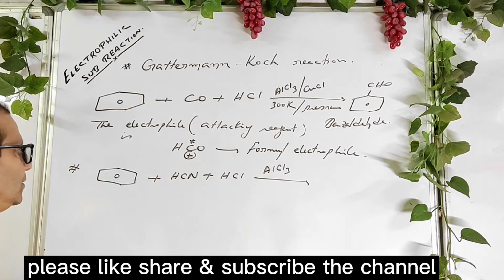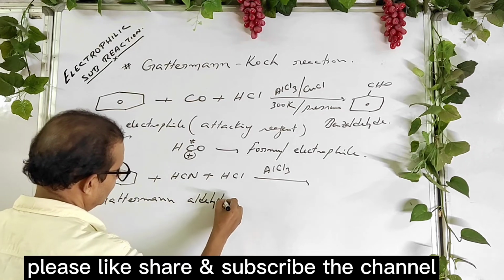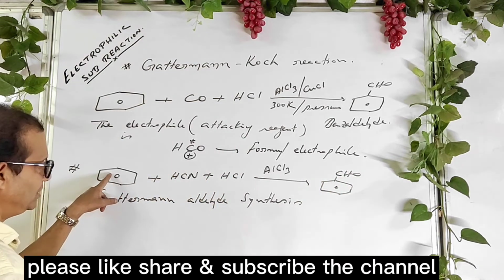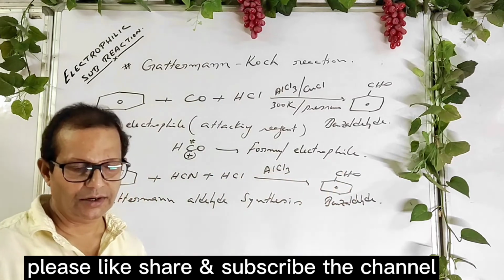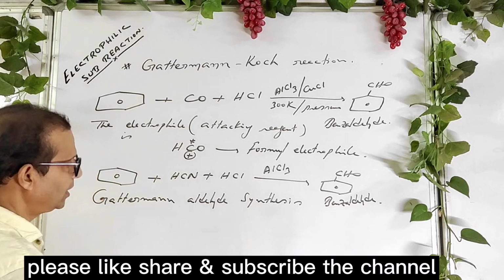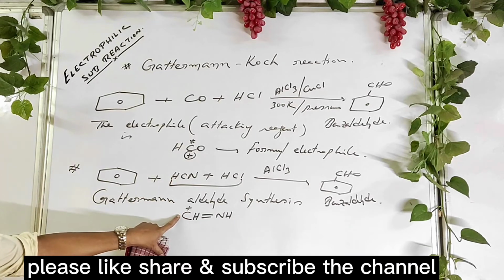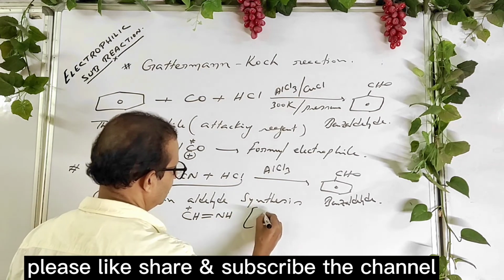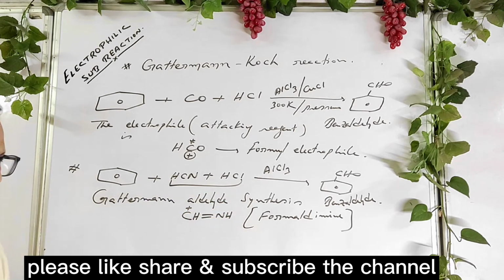NEET / JEEMAINS / COMED-K 2022 Exp Q/Explanation ( Part -04 ) ( GOC ) General Organic Chemistry .